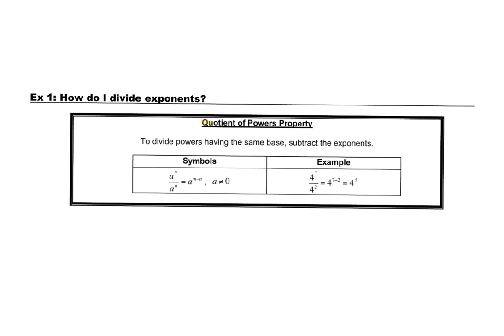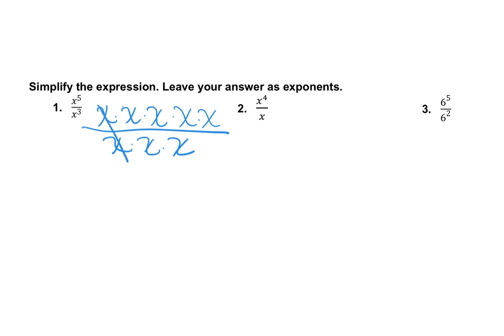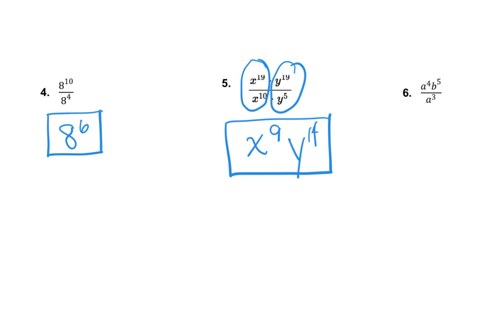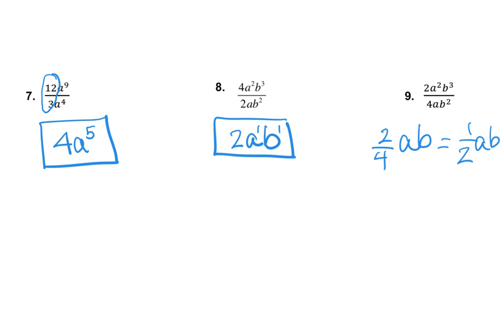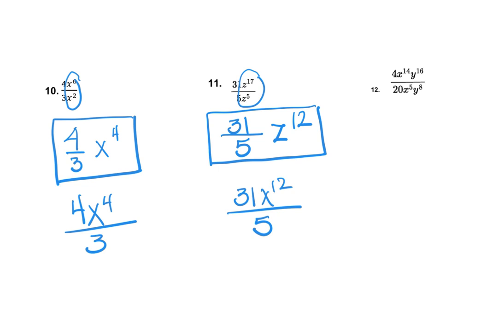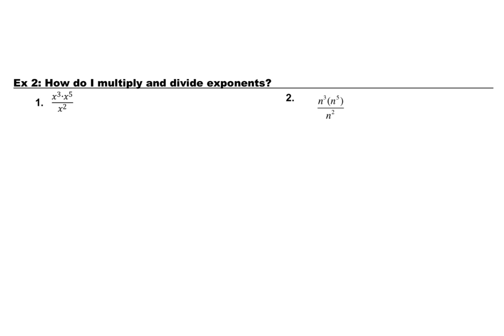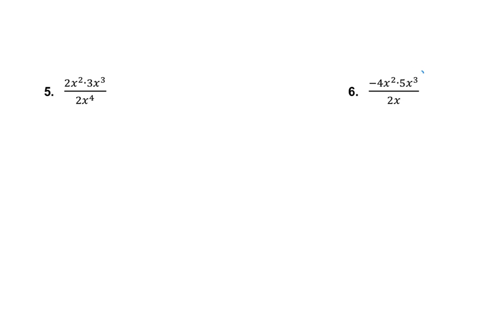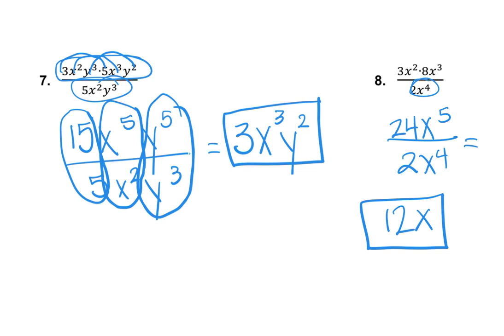March 2, 2025